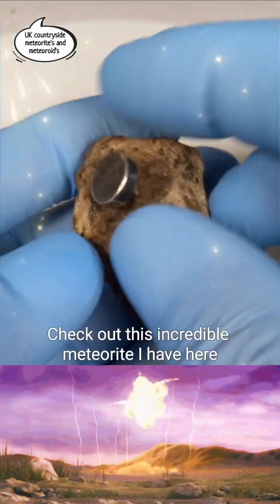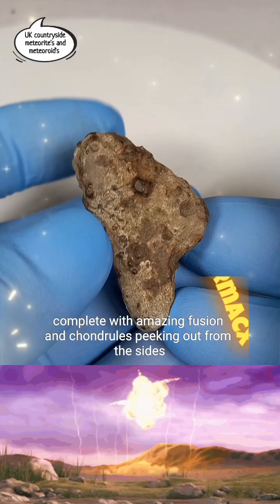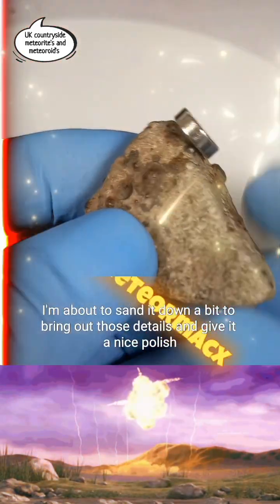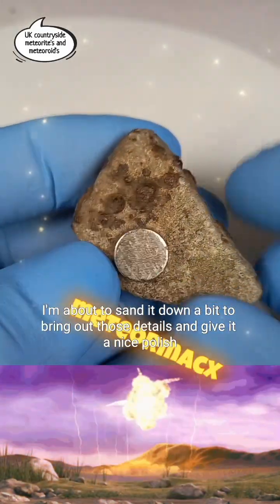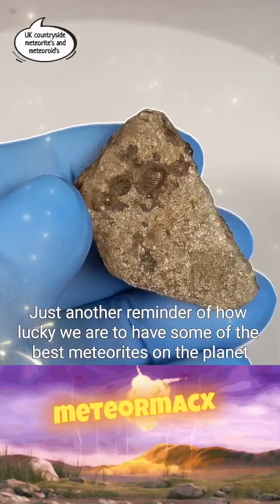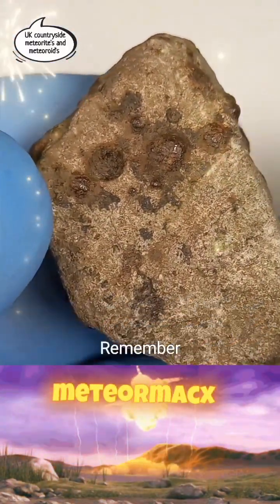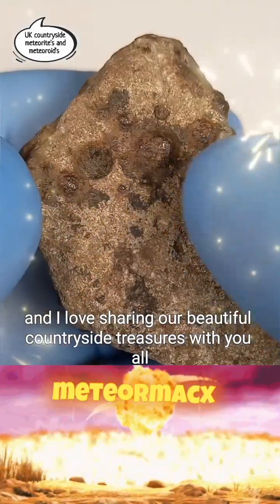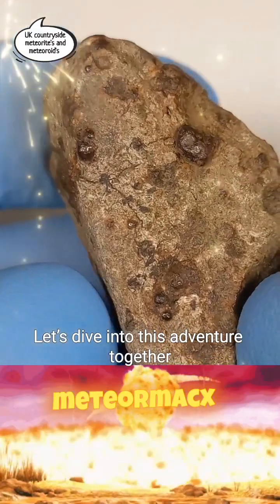uncovering chondrules in a Raw Meteorite from the UK Countryside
Join me as we explore this incredible raw meteorite, showcasing its chondrules and fusion crust. Watch as I sand it down to reveal its stunning interior! Don't miss this cosmic gem! Meteorite, SpaceGem, Chondrules, Science, Nature, Sanding, meteormacx, uk countryside meteorite's and meteoroid's,